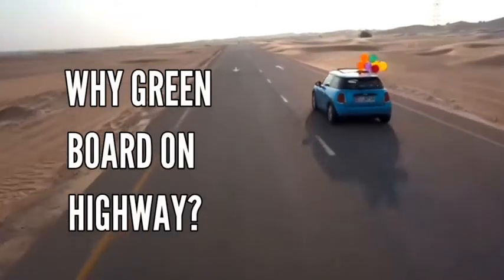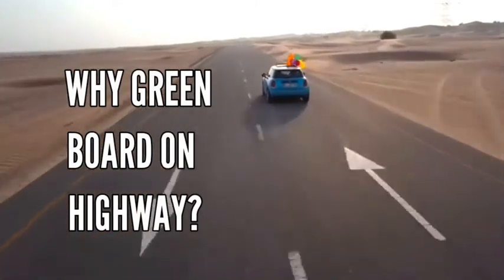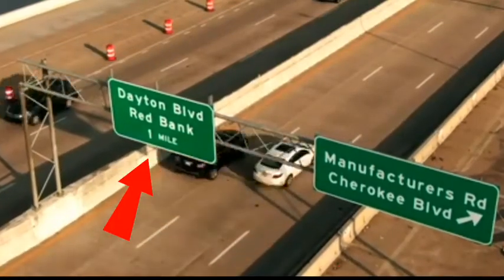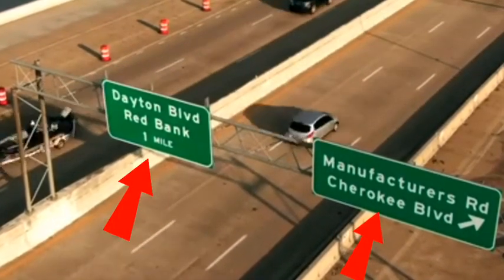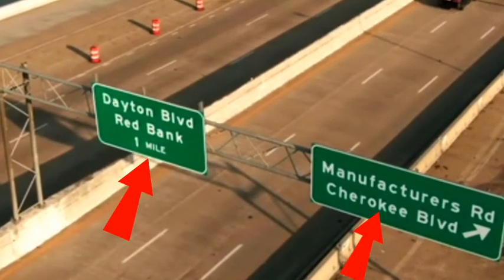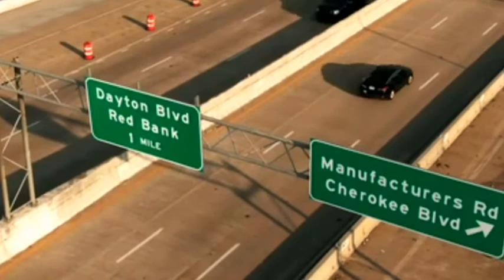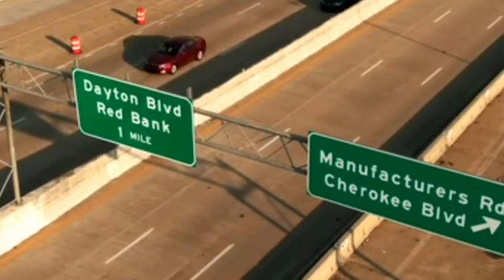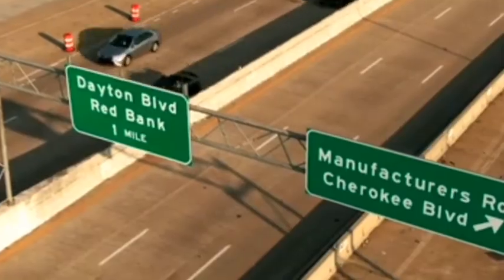Why Sign Board Are Green On Highway | Reason Of Green Board On Highway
Hello everyone
We all travel through highway and one thing that you must notice on the highway that is green sign board.
But do you know that why green sign board are used on the highway? What is the use of green board on highway?
So watch this video and knwo rhe reason behind it

Thanks

Why Sign Board Are Green On Highway
Reason Of Green Board On Highway
SIGN BOARD ON HIGHWAY
SIGN BOARD
GREEN SIGN BOARD
sign board designs
sign board painting
highway sign board
highway signal
highway
highway songs
highway songs lyrics
highway full movie
highway trailer
highway engineering
highway road
highway to hell
highway to hell live
highway underwater
highway in india
highway on my plate
highway driving